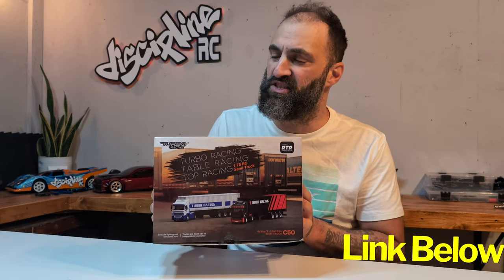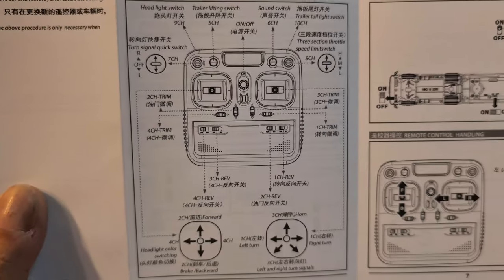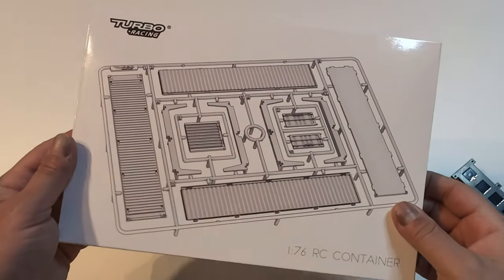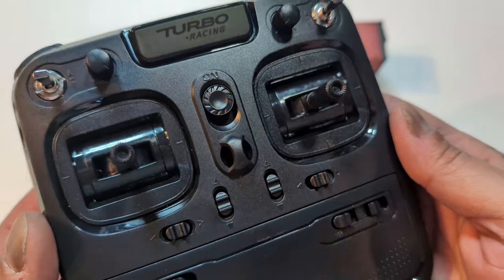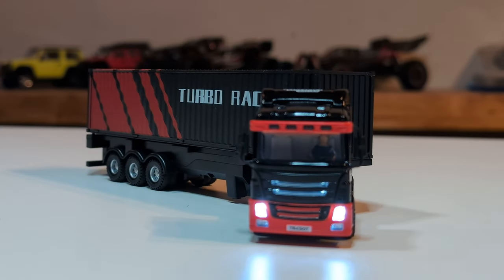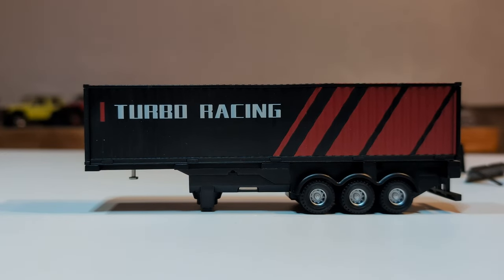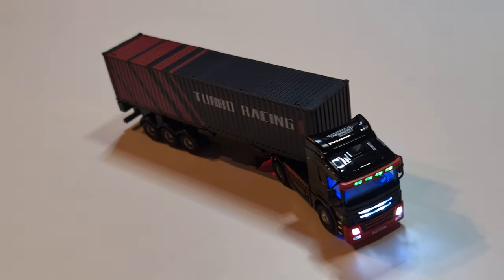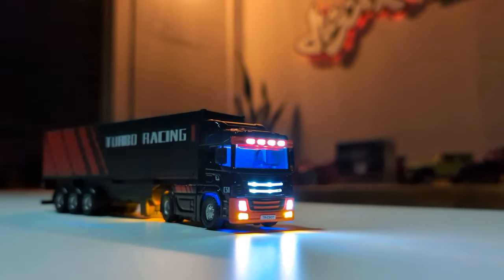Just me playing with my Baby SEMI!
Tiny?✅Packed with Features?✅ Adorable?✅ The 1/76 scale Turbo Racing C50 RTR has to be THE MOST FEATURE FILLED micro RC on the market. Come check out this fully functional baby semi truck for yourself!! @KevinTalbotTV but mines WAY smaller 😉

BANGGOOD and Aliexpress are GOOD!!

Aliexpress Surpass Hobby Store All Size Motors - The redder, the better:

Cheap TX6 - 6ch transmitter

2 Pack Cheap (and good) 25kg Servos
$10 Metal 26kg Servo
60kg/80kg/150kg Servos

Sky-RC GNSS GPS

Brushless Combo's -
Small (1/18 - 1/12)
Medium (1/12 - 1/10)
Large (1/8 - 1/7)
All sorts of Hobbywing ESCS

CNHL Batteries - so GOOD
Duel Port Lipo Charger